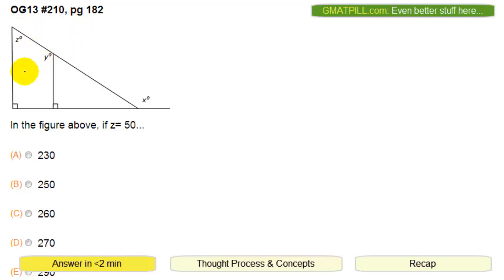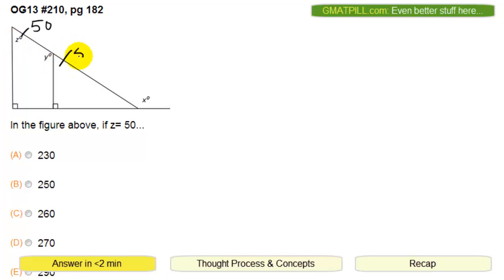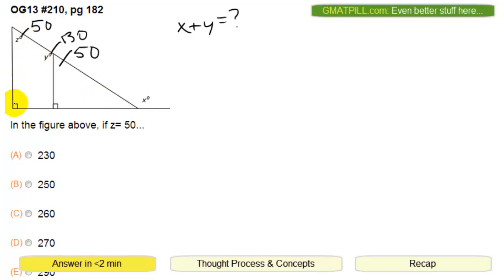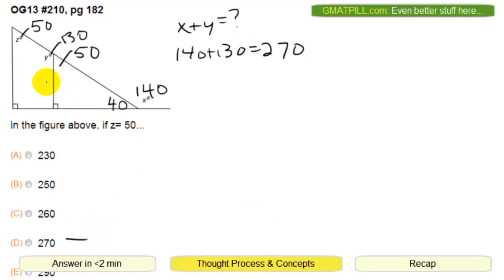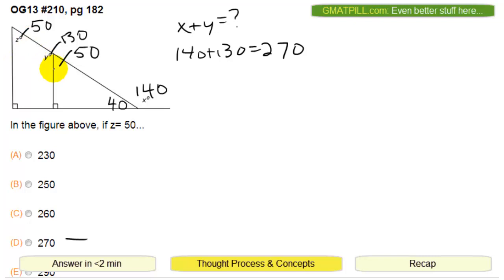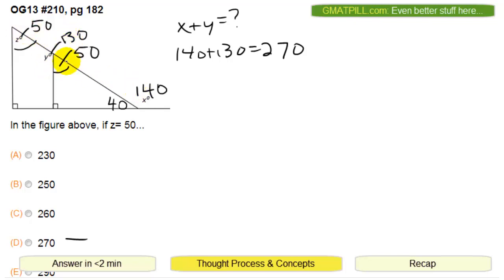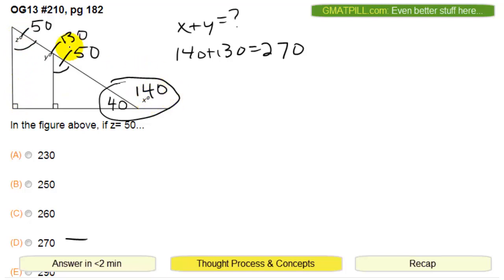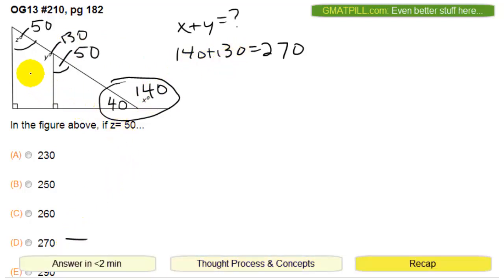GMAT Official Guide OG13 #210, pg182